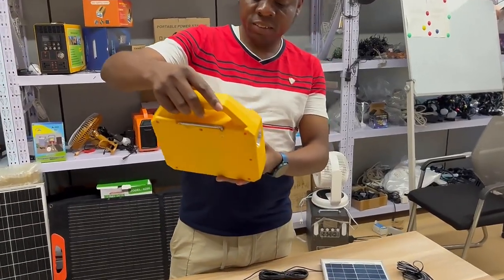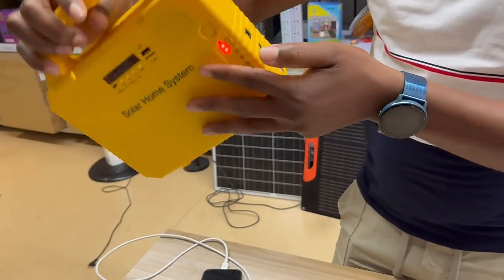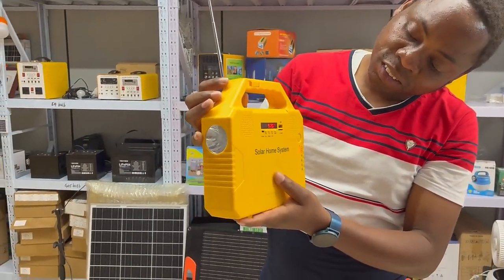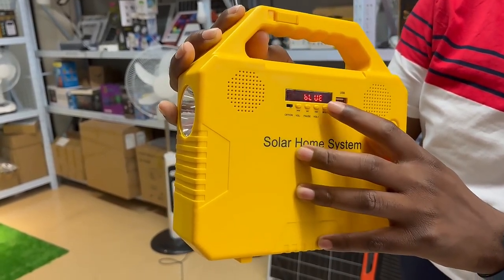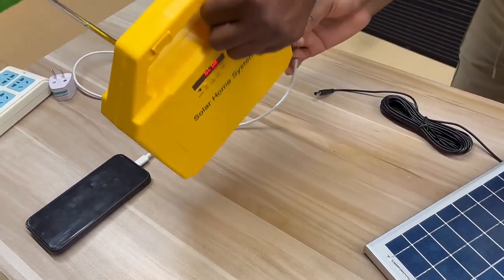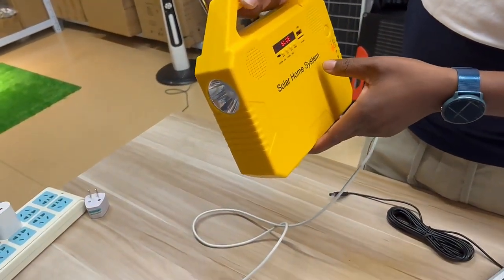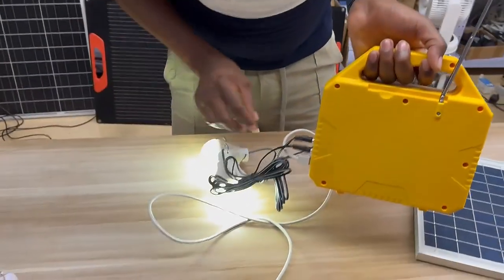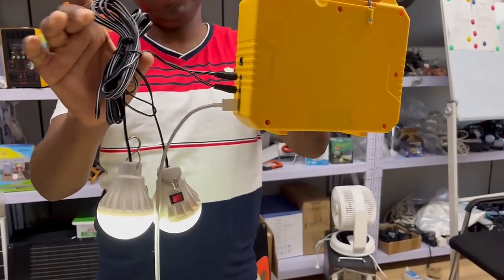Portable emergency light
Can provide emergency power for mobile phones, etc